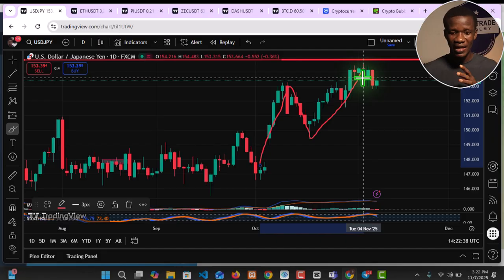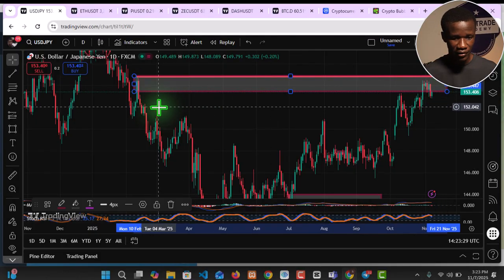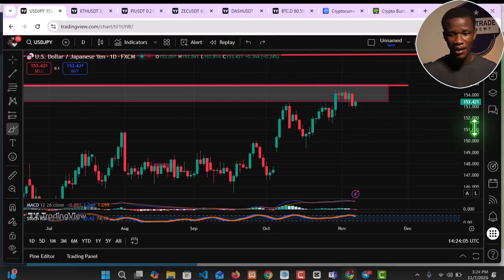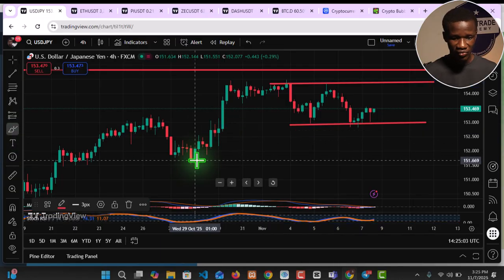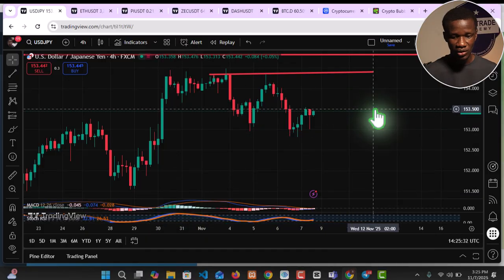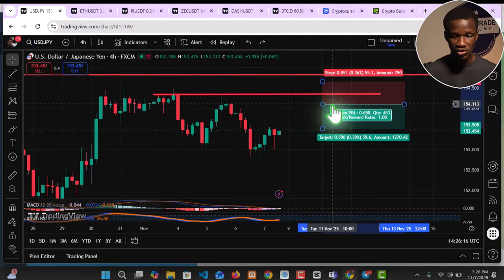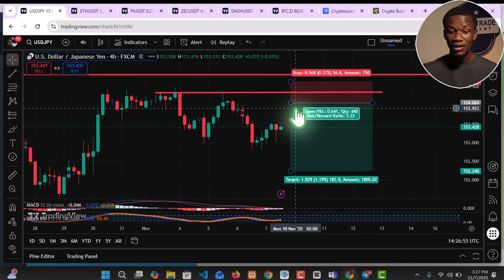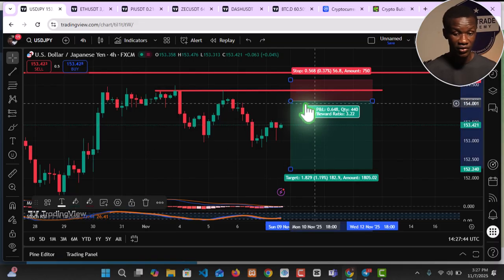USDJPY Trade Setup & Price Prediction "Trade Signal".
In this video you will learn:
1. usdjpy price prediction
2. usdjpy price prediction
3. usdjpy trading startegy
4. etc